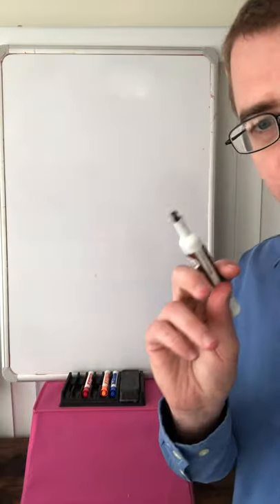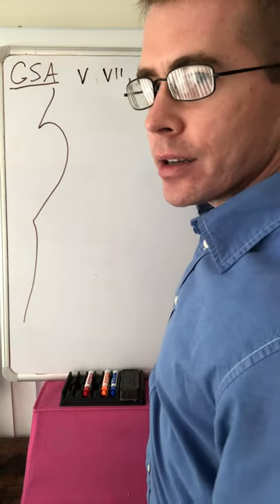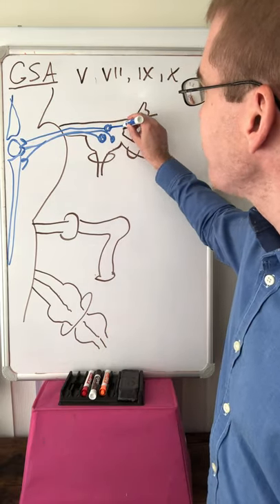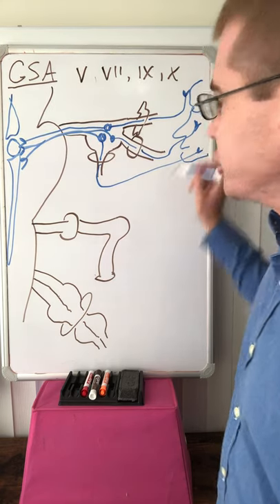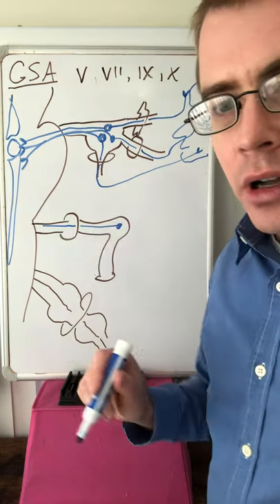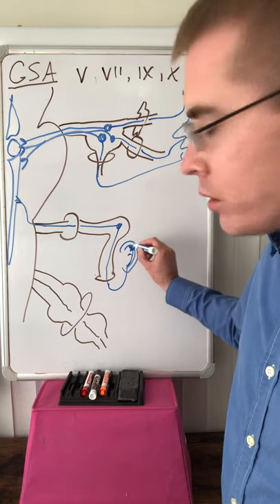1-1-0 - Studying the Cranial Nerves, Pro-tips